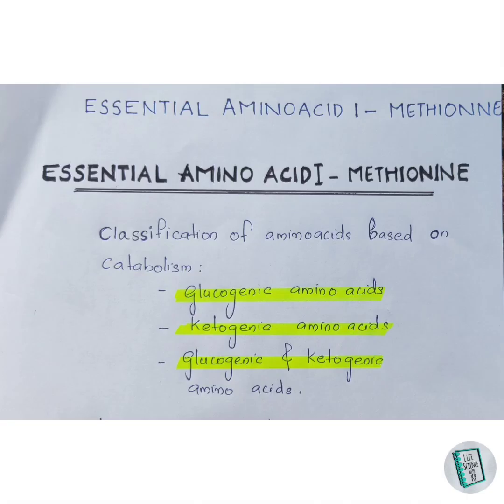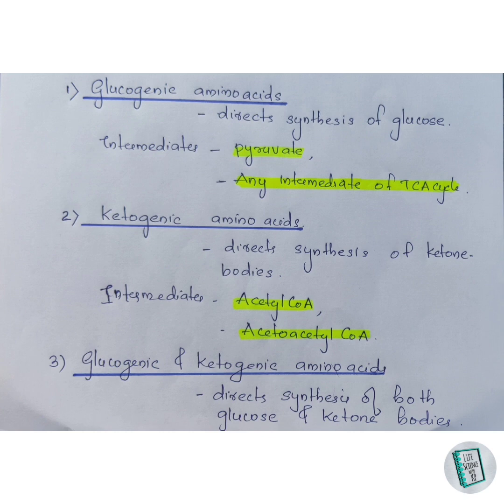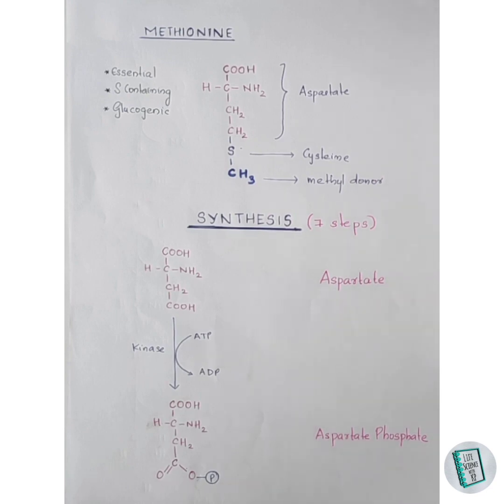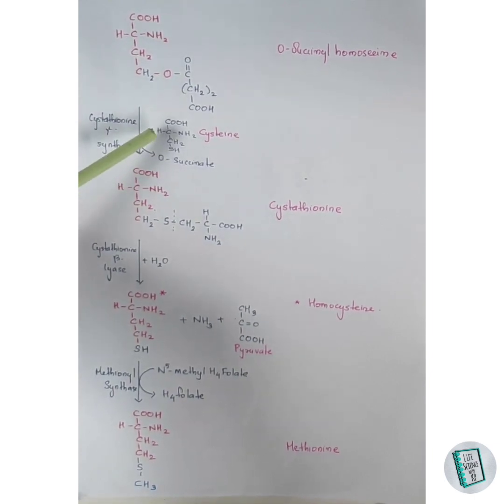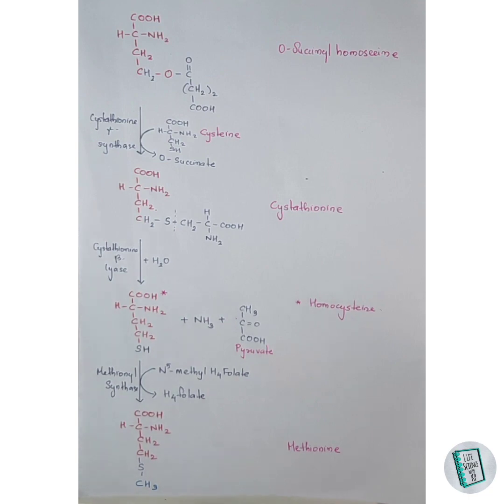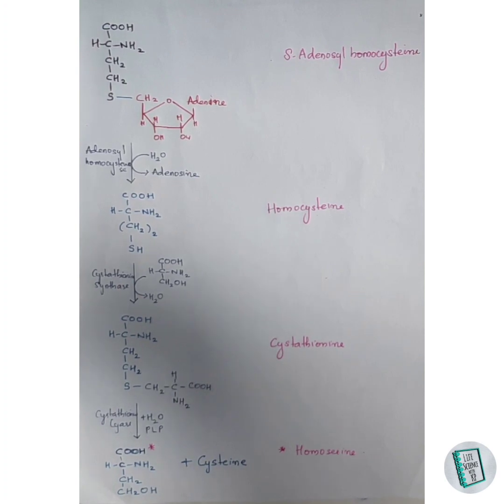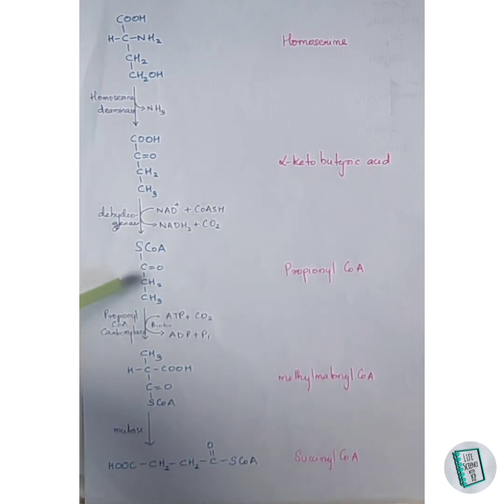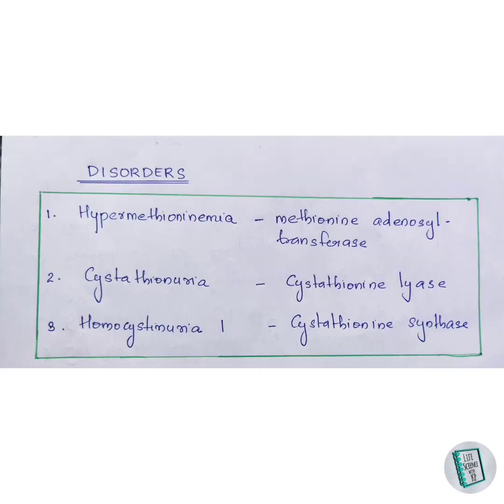METHIONINE:Synthesis And Degradation. Vlog 3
A video on Synthesis and Degradation of amino acid Methionine.
Helpful for UG and PG students.
Comment down the topics you want to be explained.